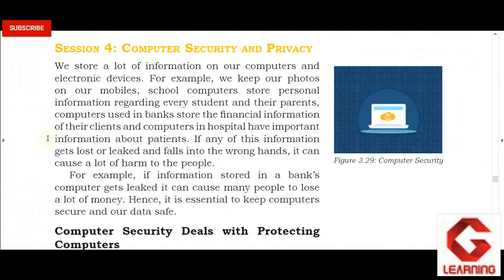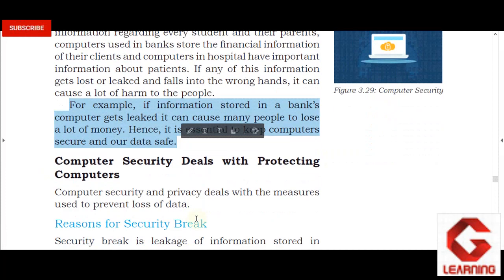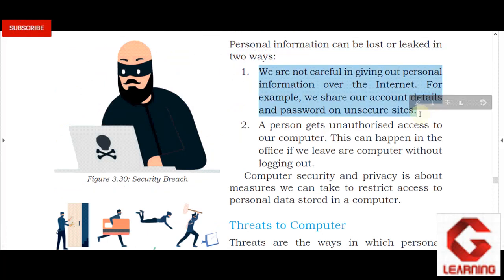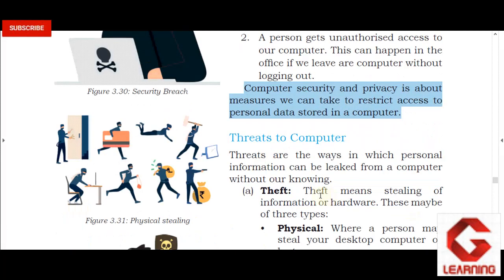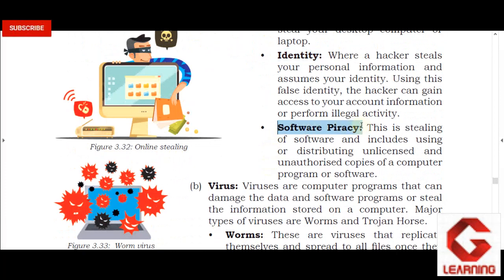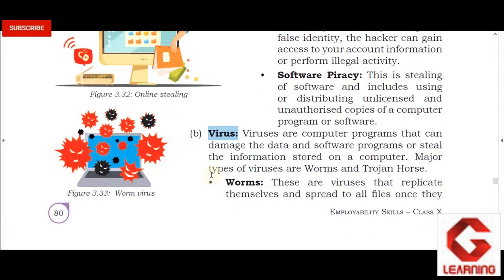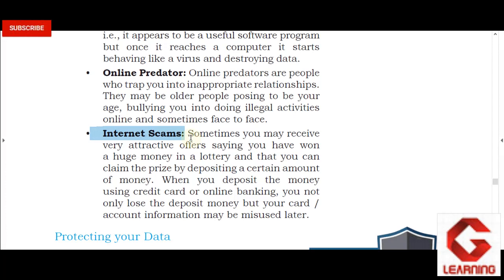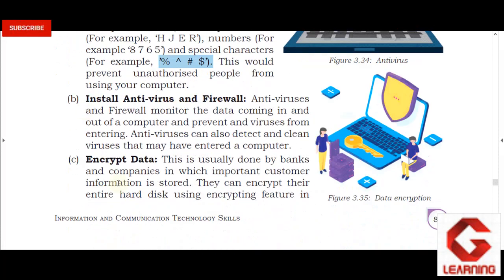Session 4 Computer Security and Privacy | Unit 3 ICT Skills | Employability Skills | Class 10 IT 402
In this video you will get complete explanation of Session 4 Computer Security and Privacy of Unit 3 Information and Communication Technology Skills. This is third chapter of EMPLOYABILITY SKILLS and common for all VOCATIONAL EDUCATION subjects such as IT, IFM, AI etc.